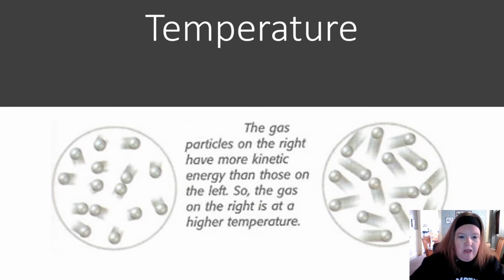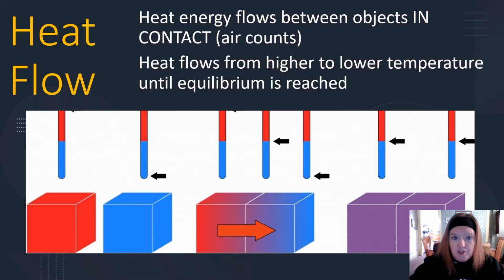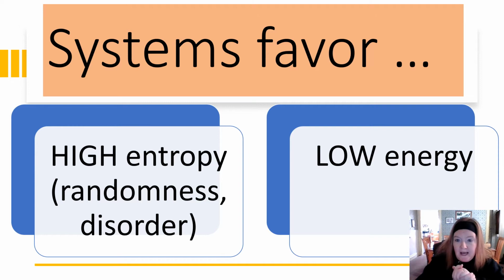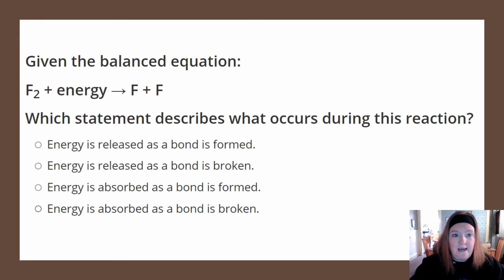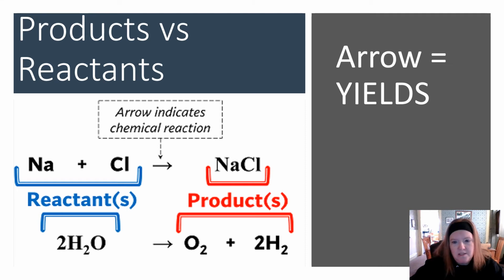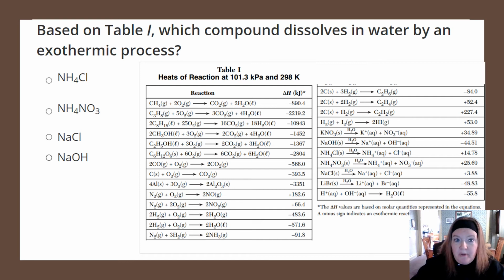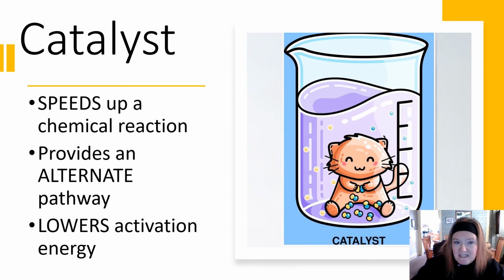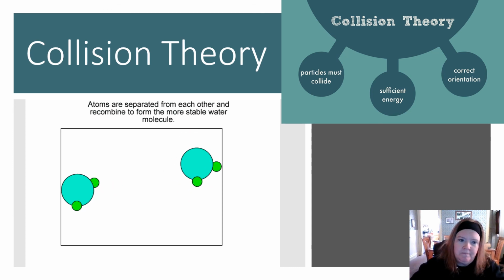Introduction to Kinetics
This video reviews key concepts from previous units and introduces a few topics in Kinetics. The concepts addressed in this video are essential for understanding the content in the kinetics unit. The review topics include: exothermic, endothermic, Table I, states of matter, temperature, types of energy, heat flow, thermal energy, potential and kinetic energy, Law of Conservation of Energy, entropy, bonds breaking and bonds forming, spontaneous, and more. Equilibrium, catalyst and collision theory are introduced.